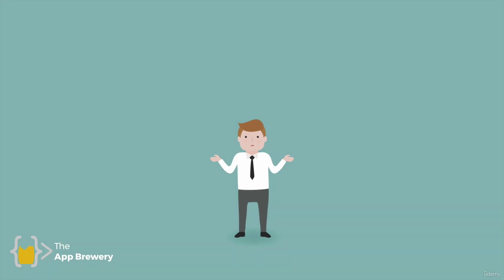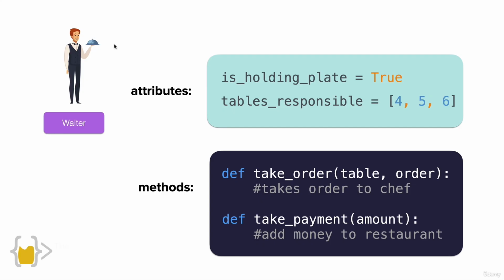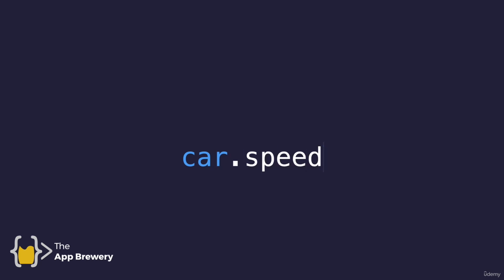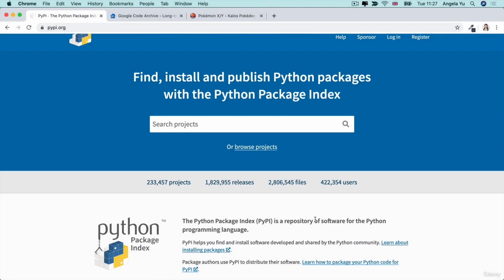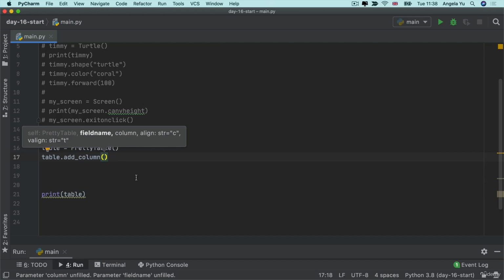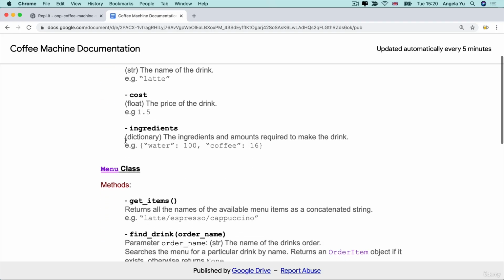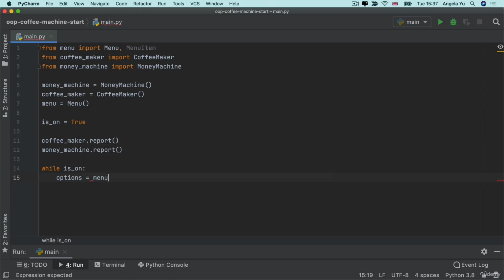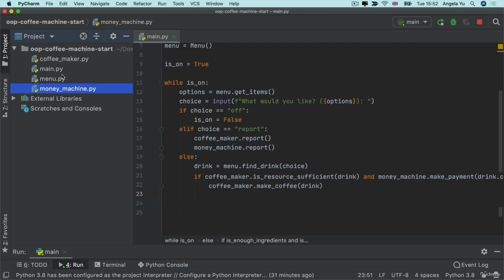Day 16 - Intermediate - Object Oriented Programming (OOP)